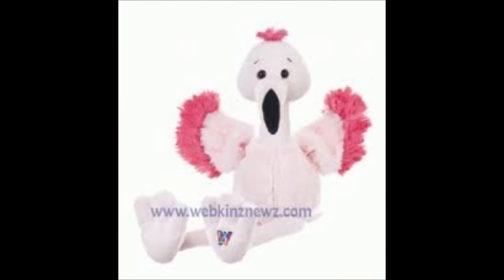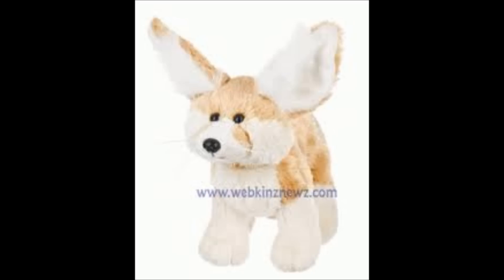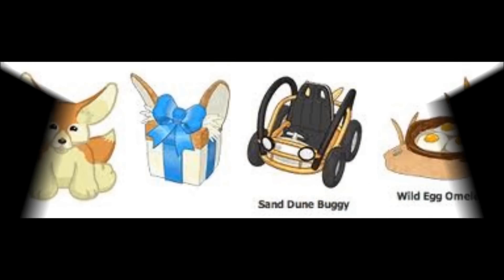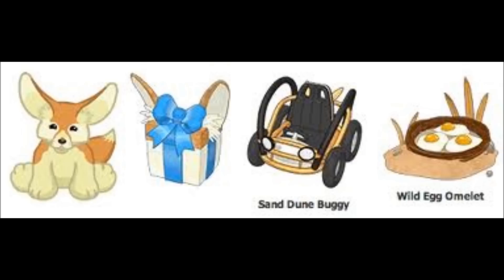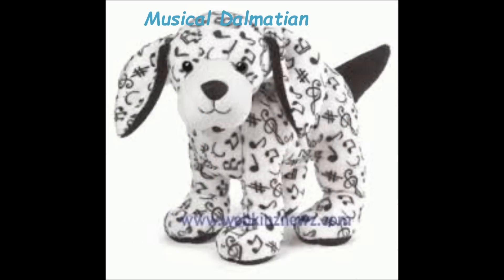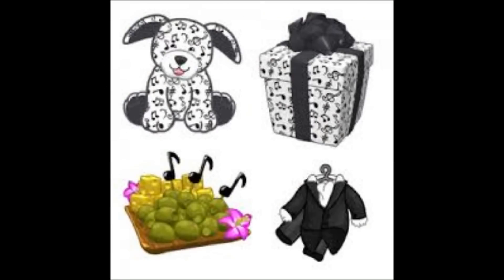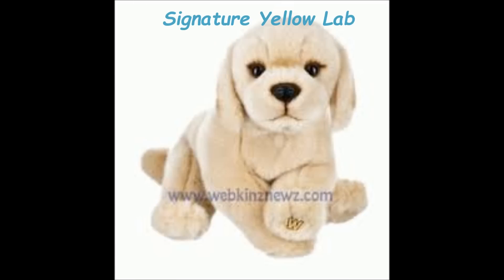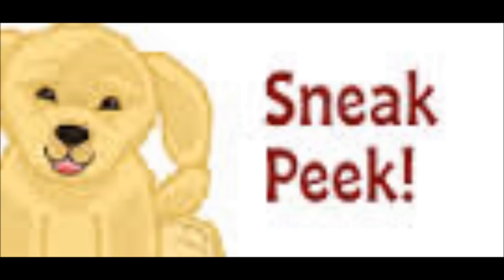May 2013 Webkinz Review♥